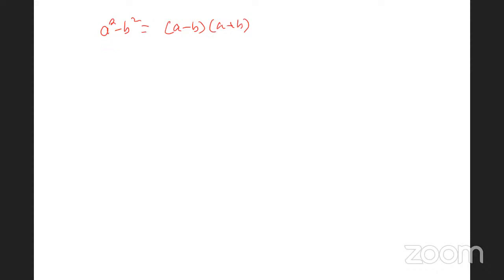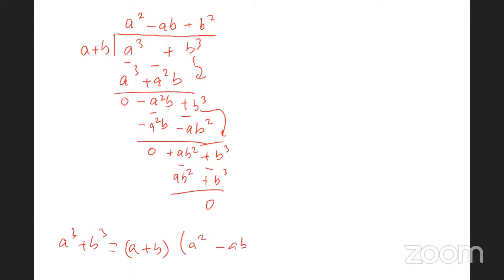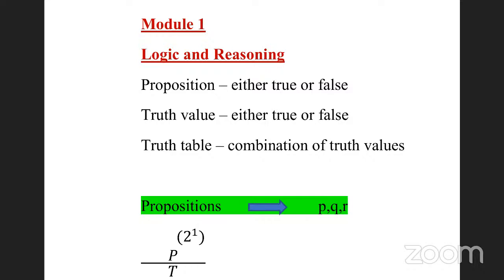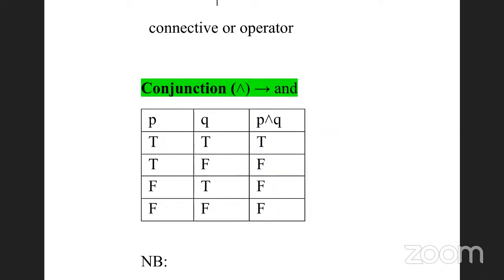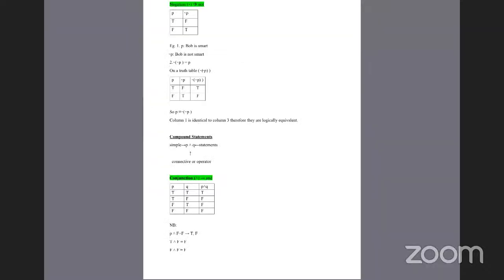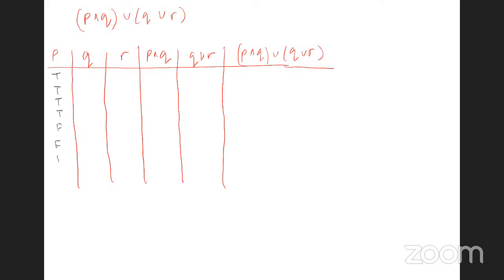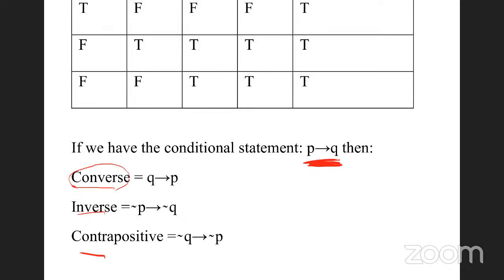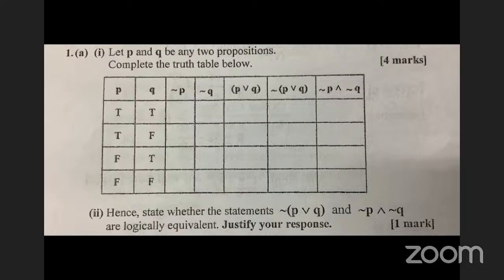CAPE Pure Mathematics Unit 1 Logic and reasoning